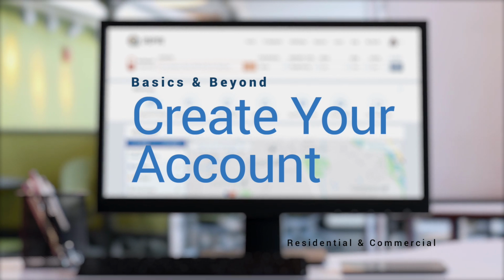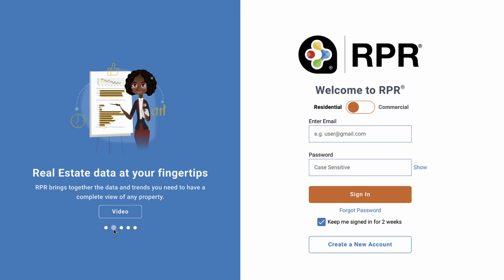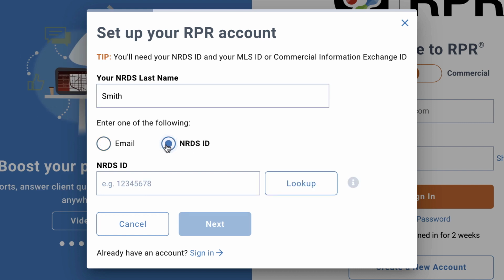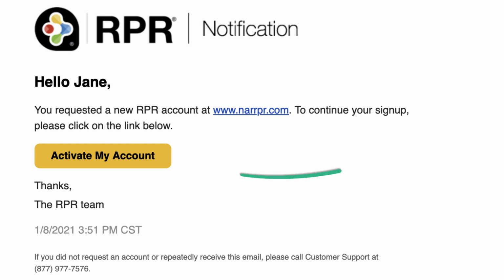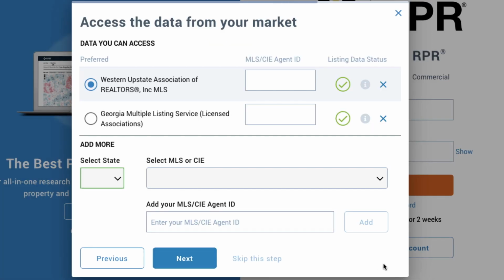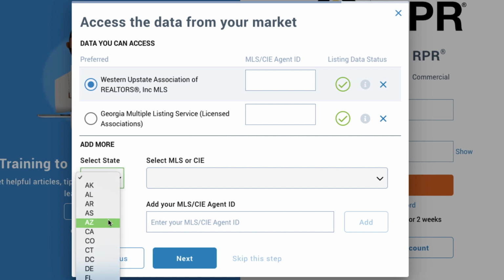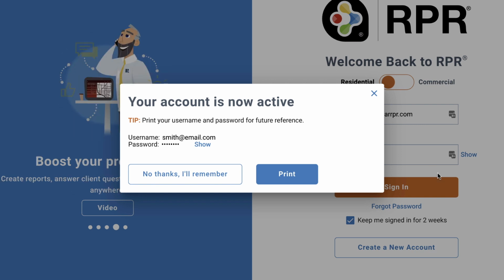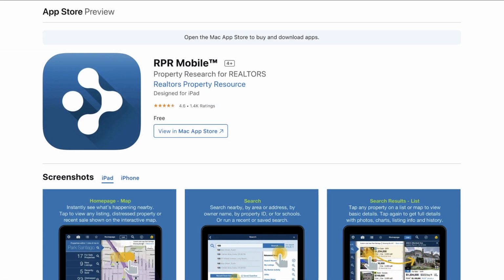RPR Basics & Beyond: Create Your Account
How do you get started using RPR? It’s easy. Watch this video for a detailed “how-to” on creating an account. It goes step-by-step and includes info on how to link your MLS/CIE memberships. You’ll also get a quick look at where to click to update your profile and how to download the RPR Mobile app.

Being a REALTOR® is about relationships. That’s Who We R®.